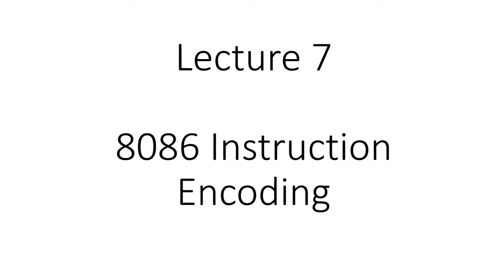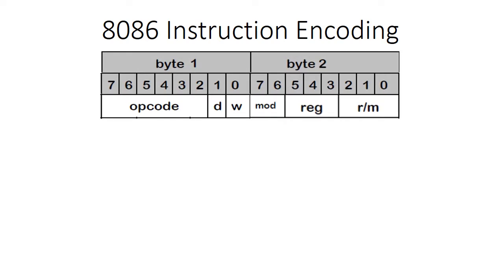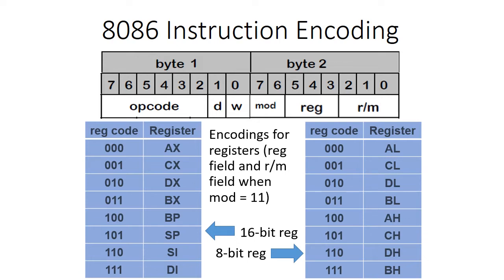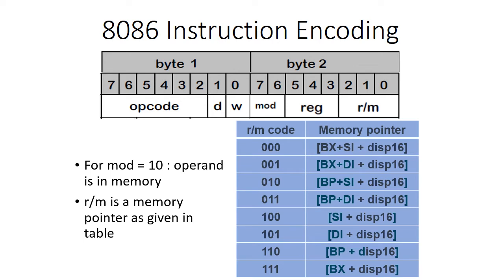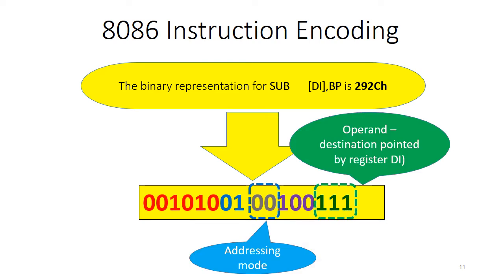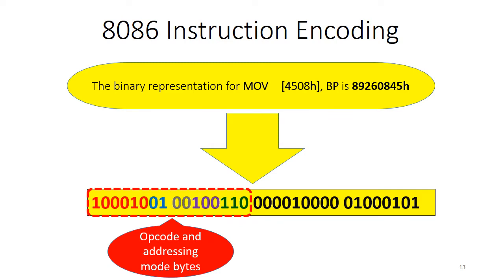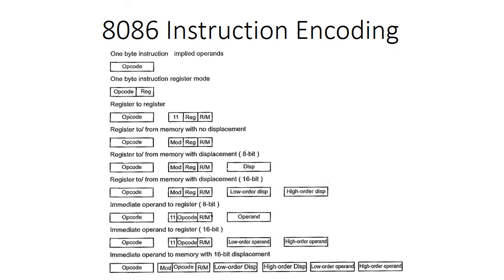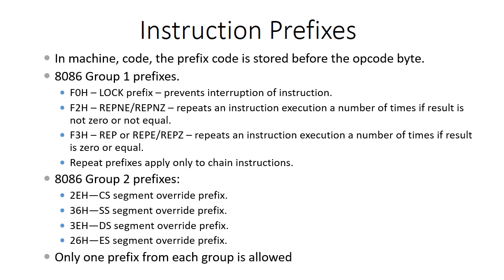Lecture 7 Intel 8086 Instruction Encoding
This lecture discusses the Binary Construction of Intel 8086 Instructions. The lecture is part of a lecture video series for the a course in Microprocessors (case study based on the Intel 8086 Microprocessor).